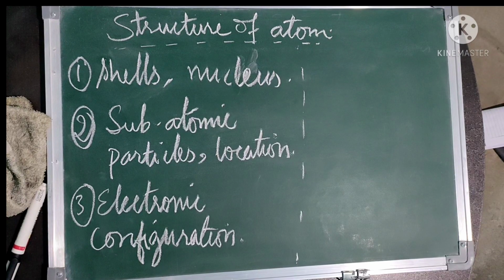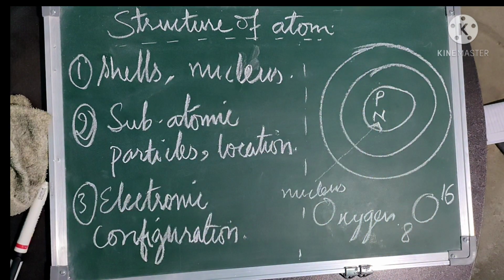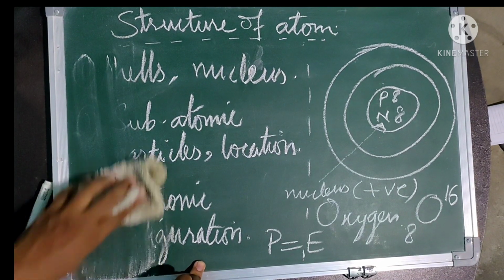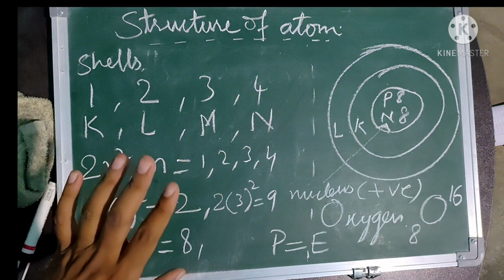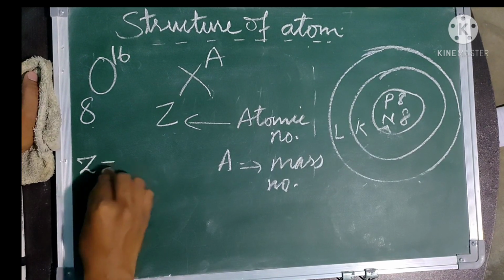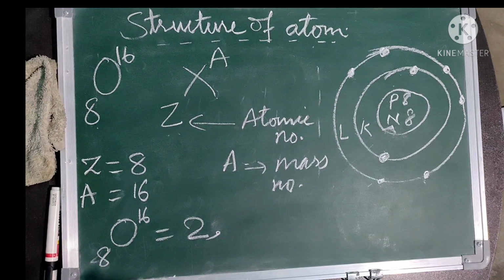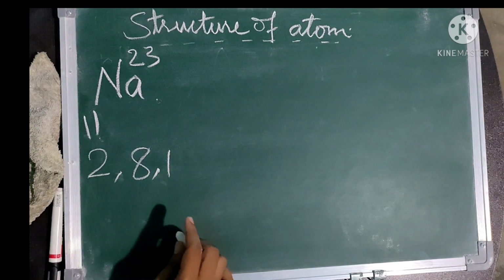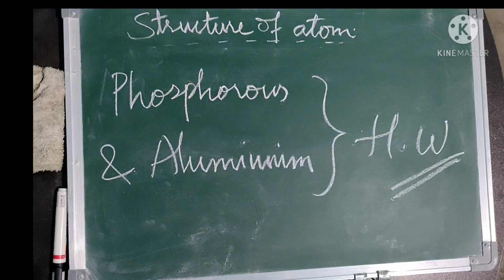structure of atom class 9 science CBSE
telegram channel for one stop solution for class 10 science and mathematics
Innovate education
Educational channel